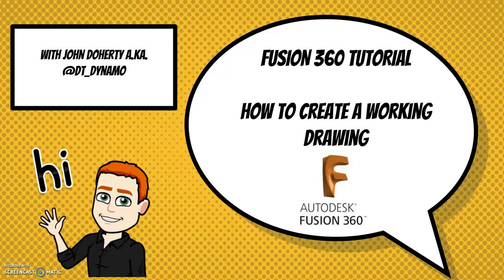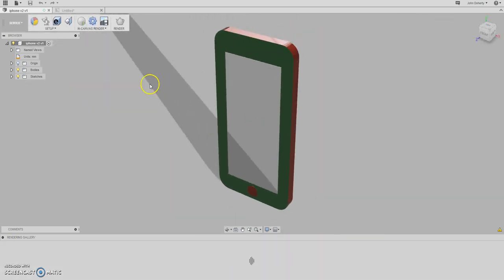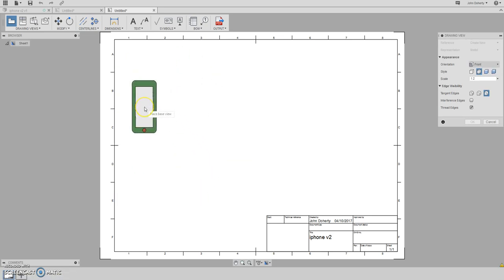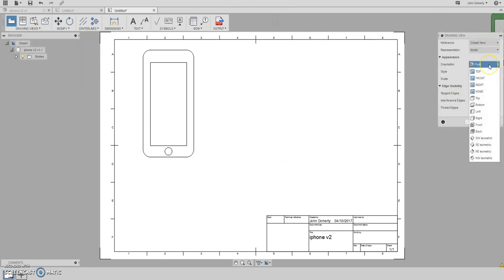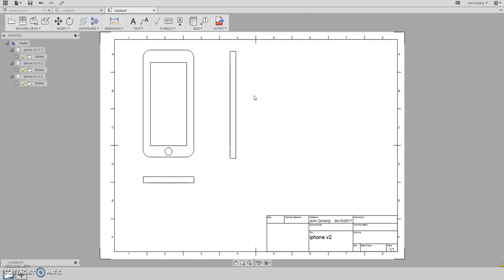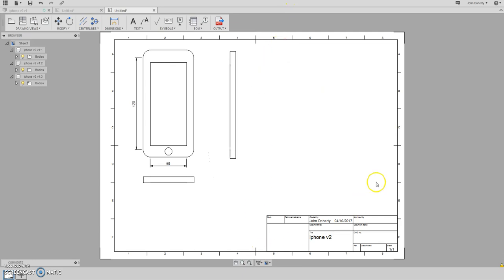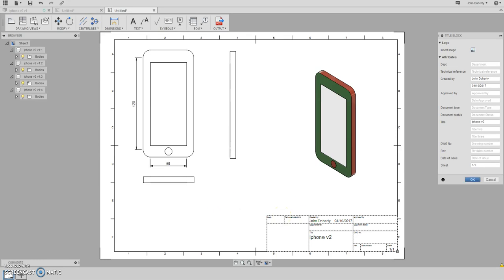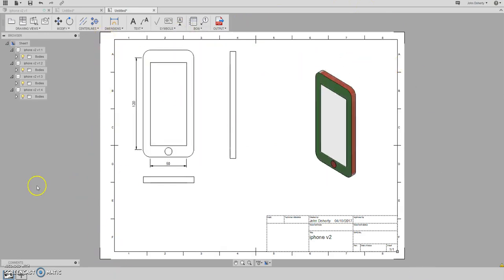Fusion 360 Orthographic Drawing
How to create a simple Orthographic Drawing using Fusion 360